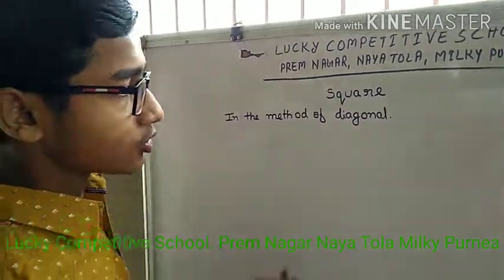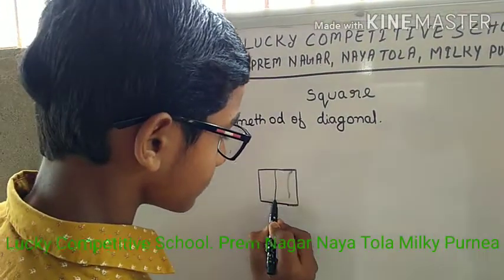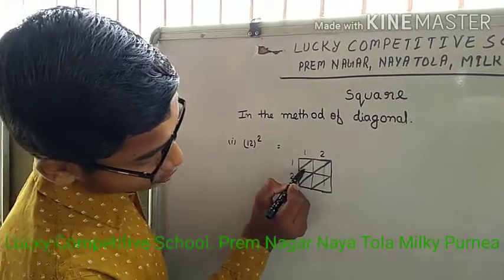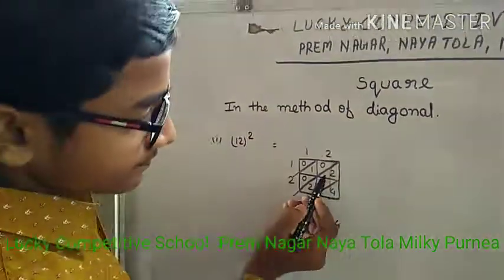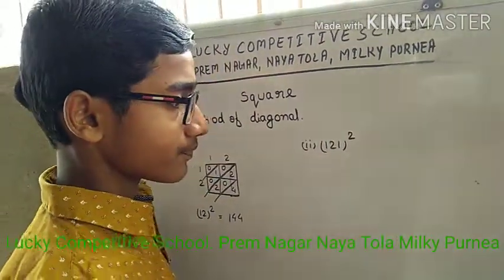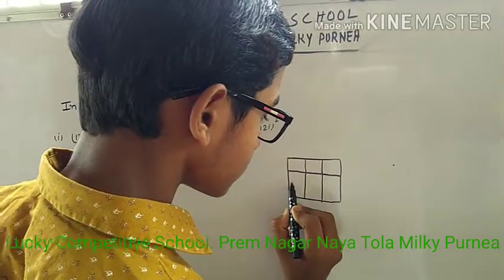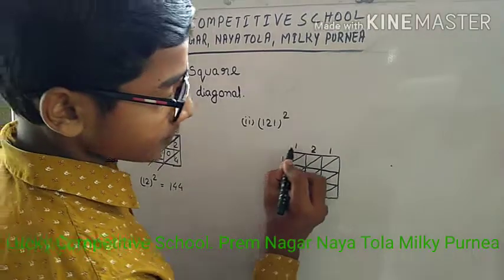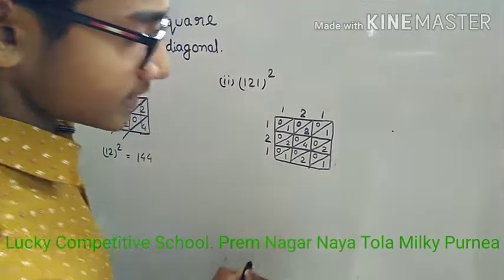Shivam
वर्ग निकालने का आसान तरीका